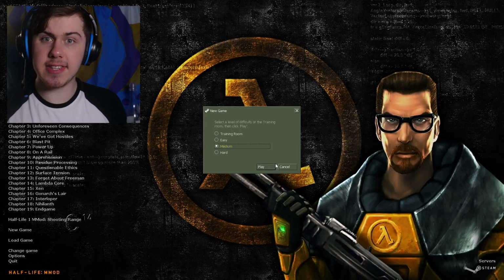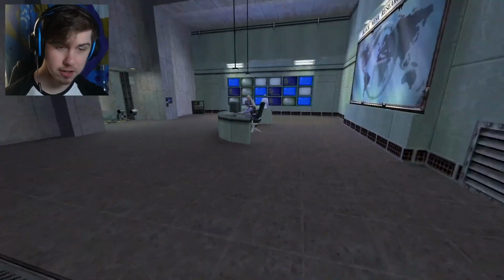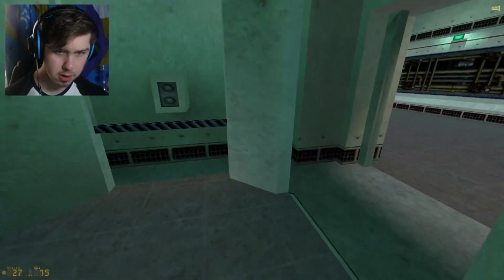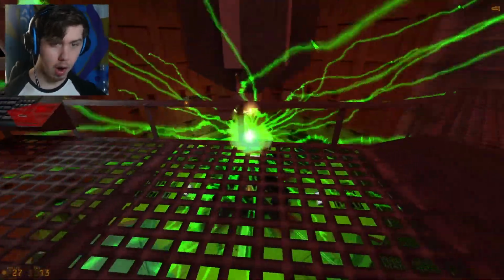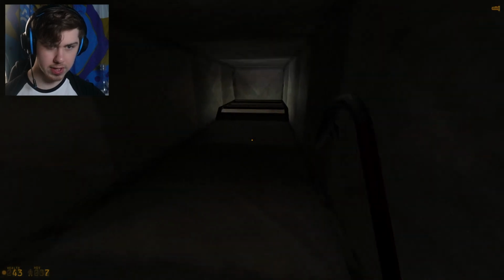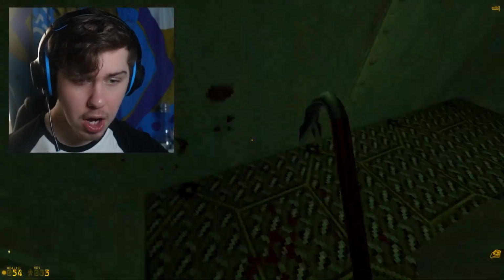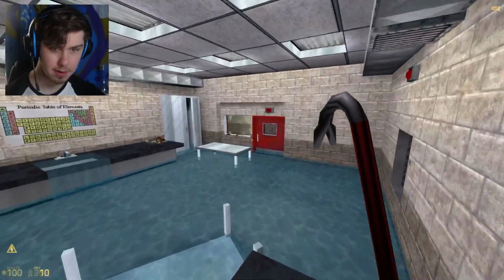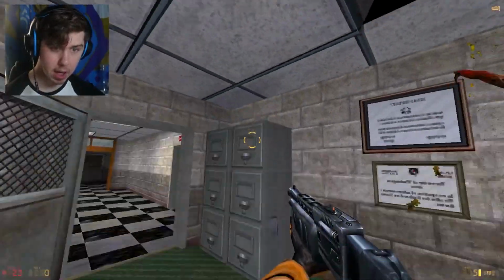Half-Life: MMod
Welcome to Half-Life MMod. This is a mod for Half-Life where graphics and VFX are enhanced to have a more modern ish look.